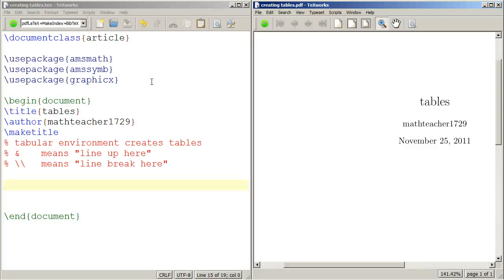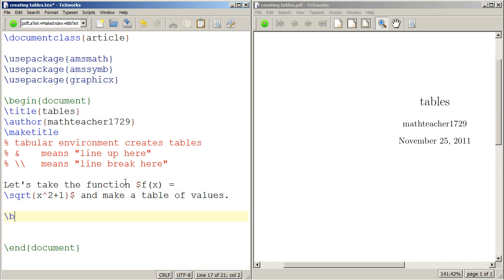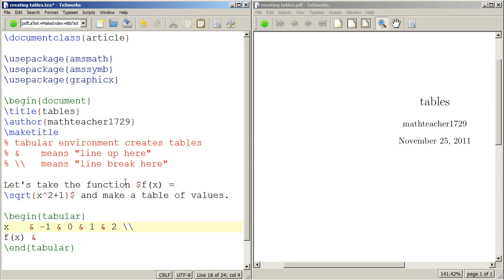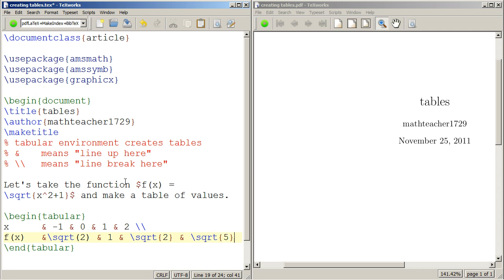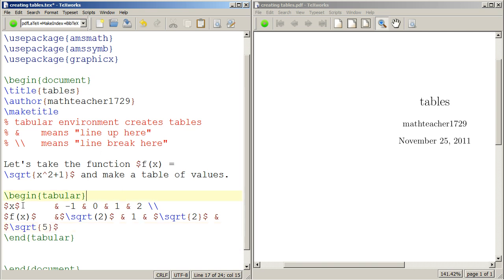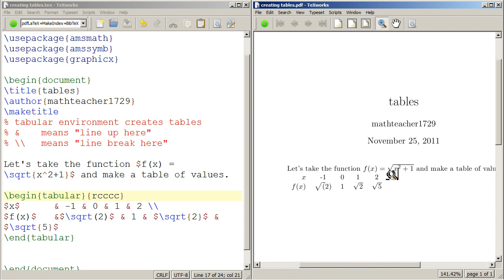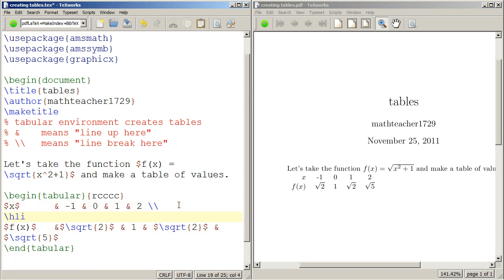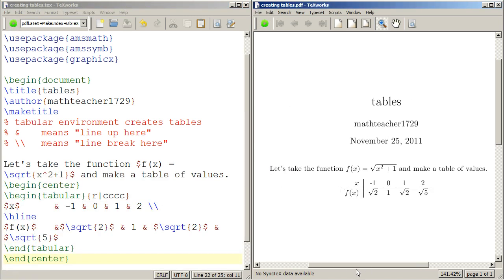LaTeX Tutorial 09 tables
Using the tabular environment to create Tables in LaTeX